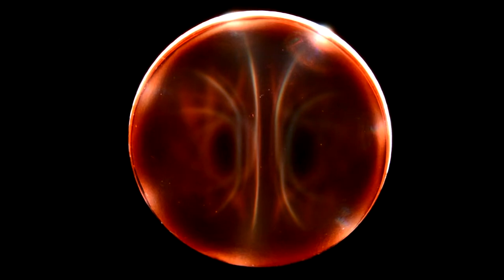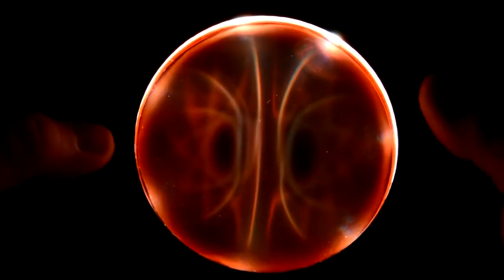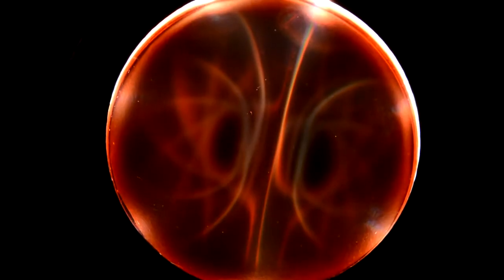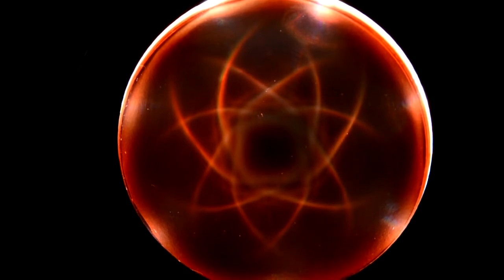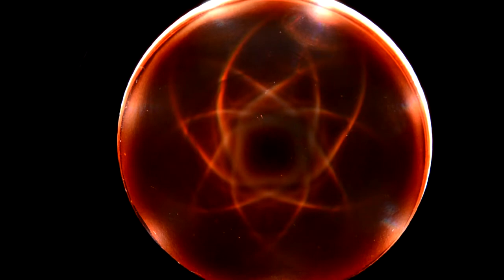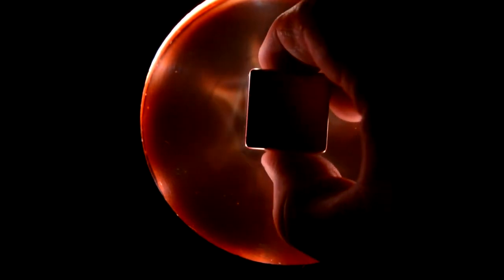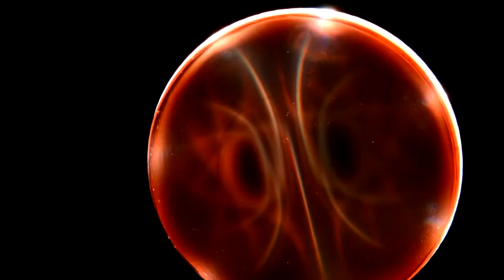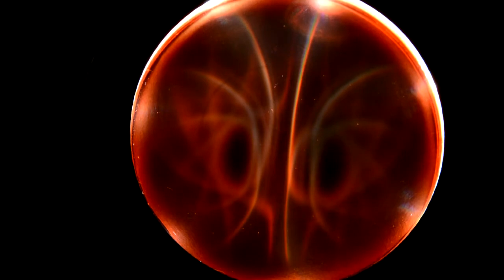"Mother Nature does not have a calculator" RIP Gravity, hello Magnetism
original title "Secrets of Magnetism Bending Light with Magnetism  the Plane of Inertia"
Magnetism is the answer to all the Theory´s out there, the universe is pressure difference in the magnetic vortex, dialectic acceleration and coherency fields. I will do one vid later after doing my research on this to present a more simple explanation, till then hope you enjoy this one ;)